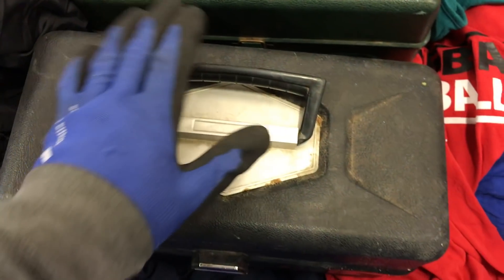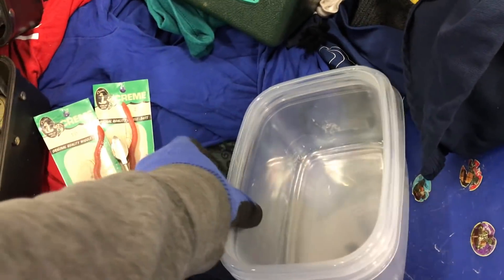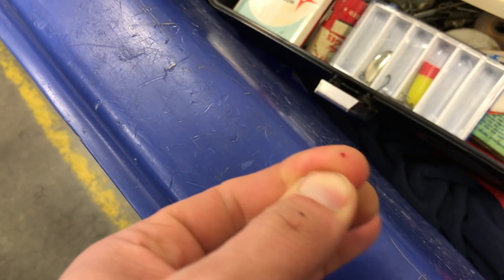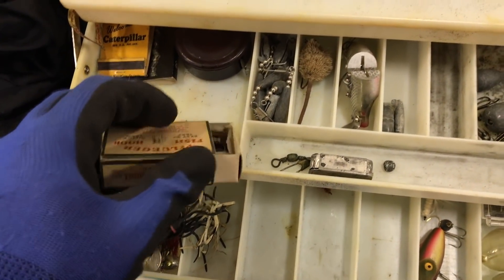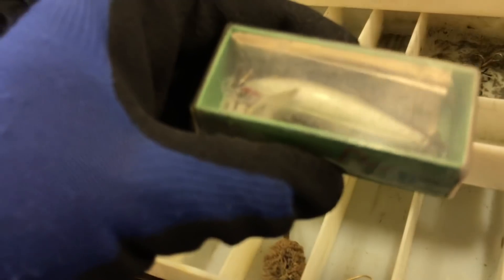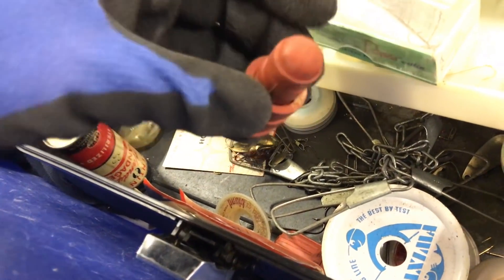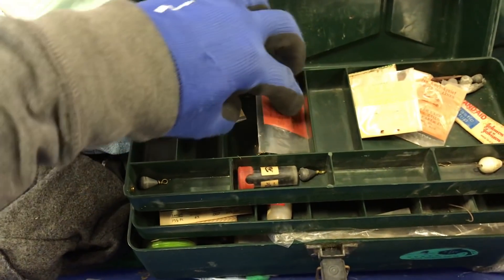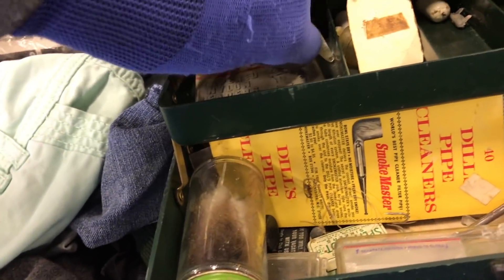I Found Fishing Gear at Goodwill Outlet ????- Goodwill Outlet finds - goodwill bins Haul